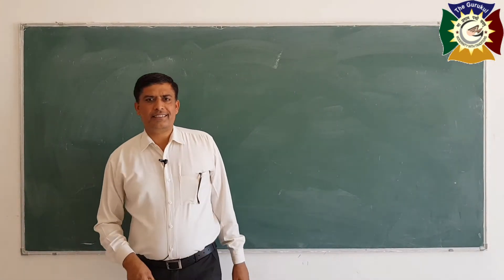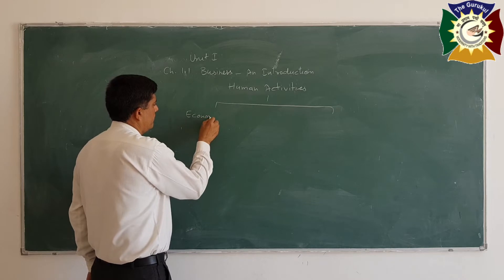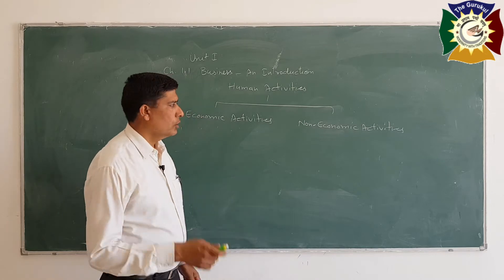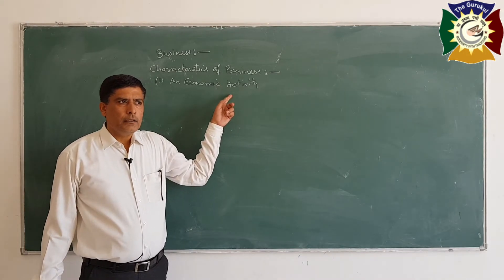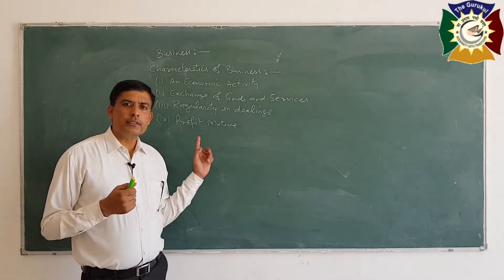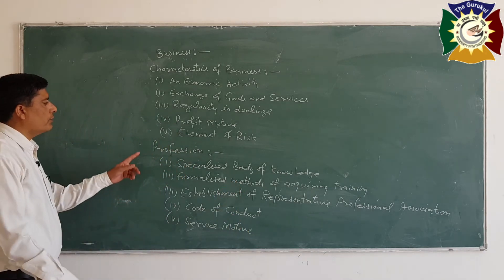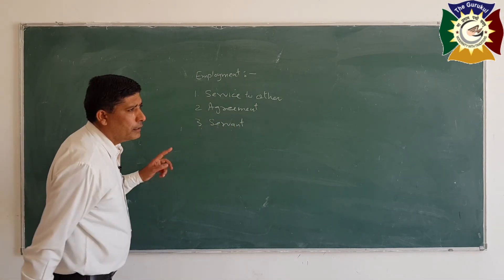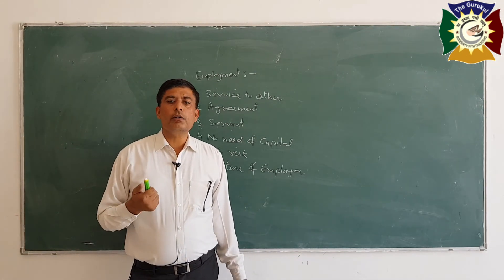Class 11 B St Chapter 1 1 Business an Introduction part 1